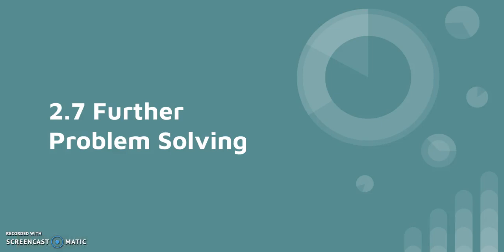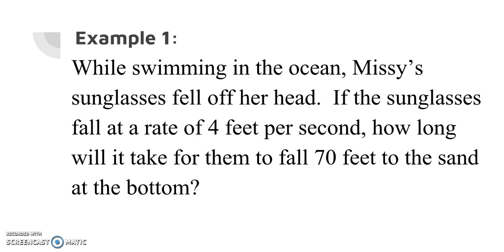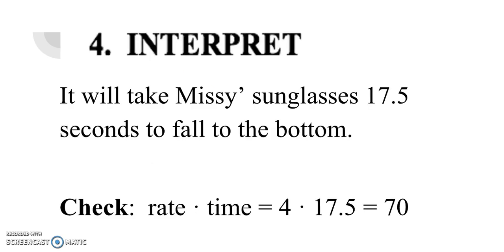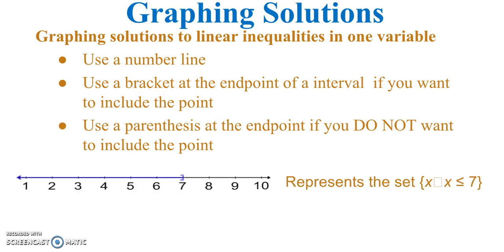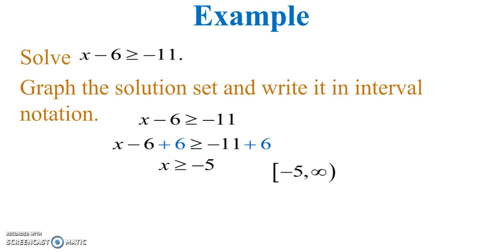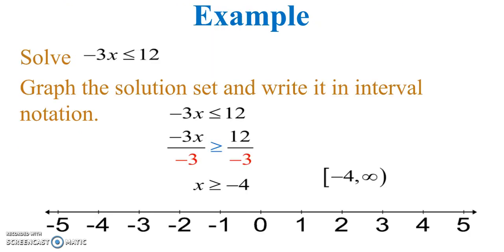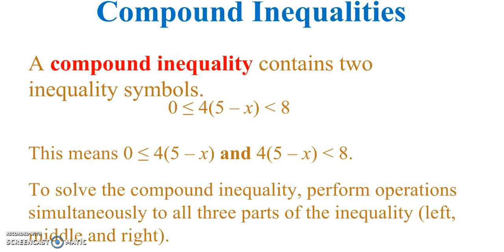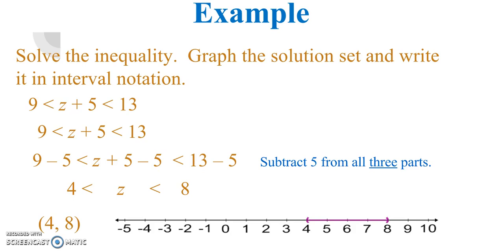Math 305 Week 3